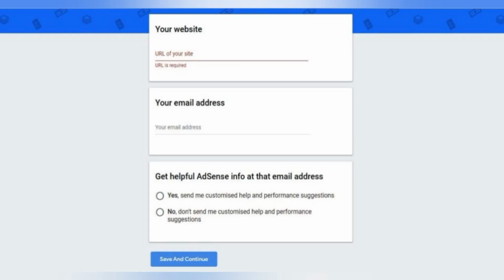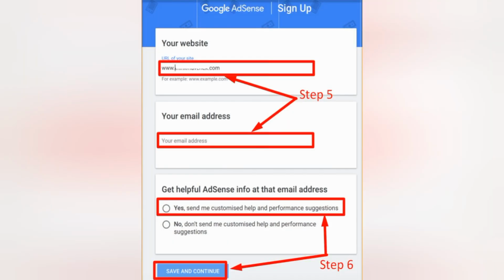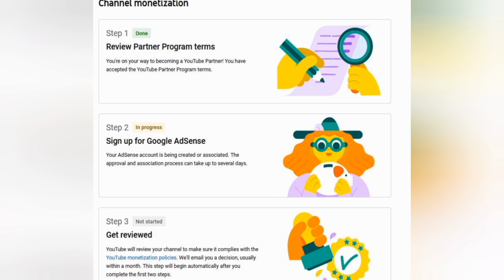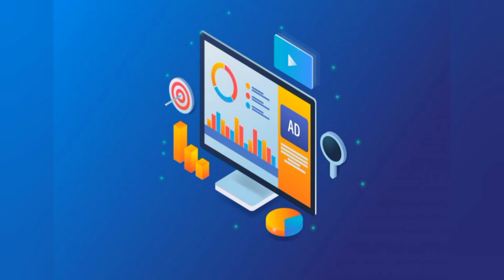Google Ads Sense अकाउंट कैसे बनाएं और इसका उपयोग कैसे करें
How to make Google ads sense account and how to use it.

google ads
google adsense,how to make money with google adsense
how to add google adsense to your wordpress website
how to make money from google adsense
how to create adsense account
how to add google adsense to wordpress to wordpress website
how to make money with adsense
how to add google adsense to wordpress